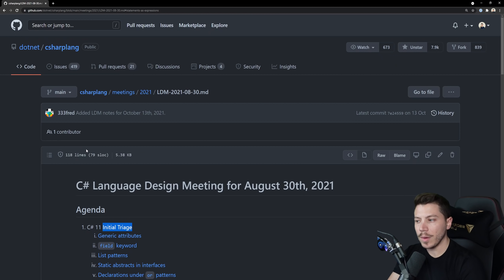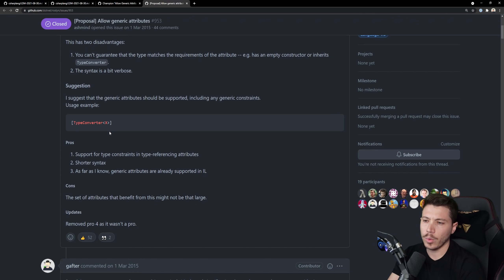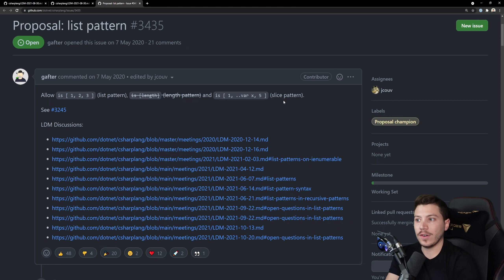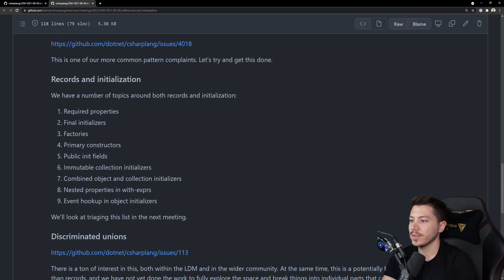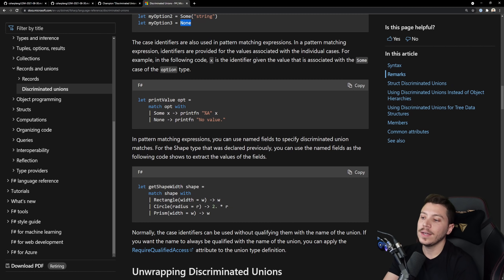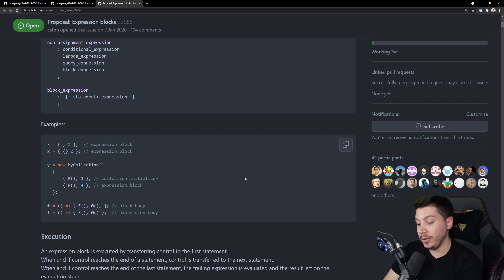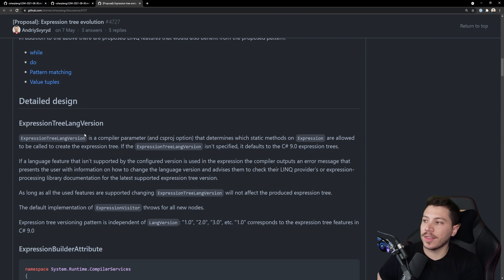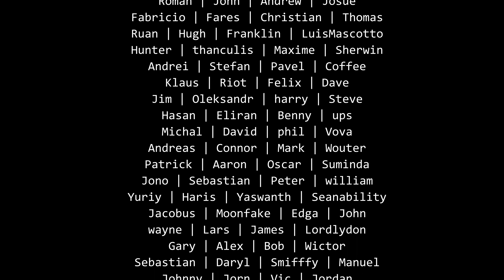12 features coming in C# 11, potentially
Hello everybody I'm Nick and in this videoI will take a look at the C# features proposed for C# 11 at the language triage meeting.

Timestamp:
Intro - 0:00
required keyword - 0:55
Generic attributes - 1:20
field keyword - 2:26
List patterns - 3:09
Static abstracts in interfaces - 4:52
Declarations under or patterns - 5:33
Records and initialization - 6:32
Discriminated unions - 7:00
Params Span of T - 9:47
Statements as expressions - 10:41
Expression trees - 12:33
Type system extensions - 14:19